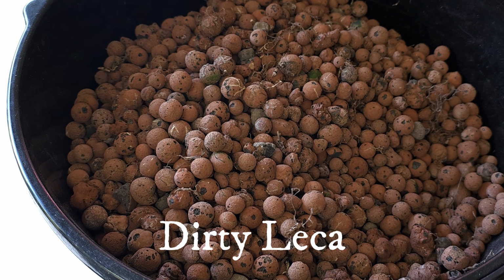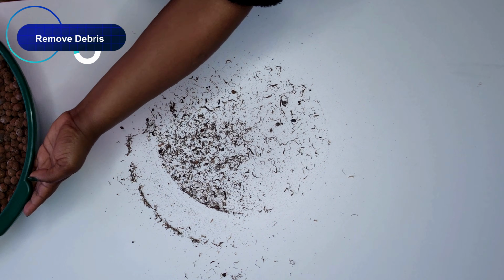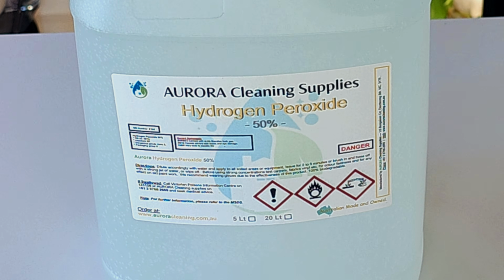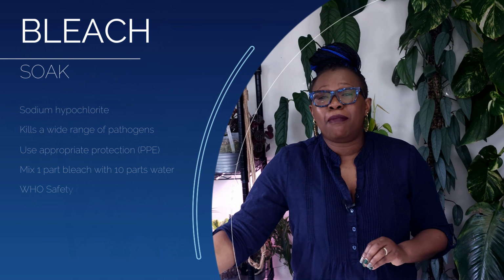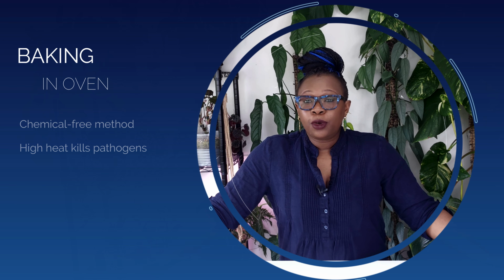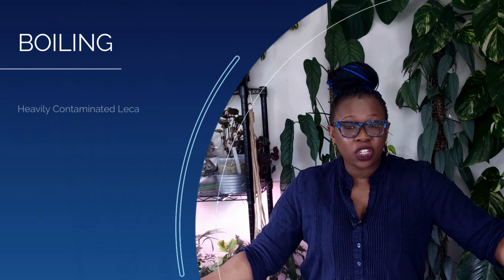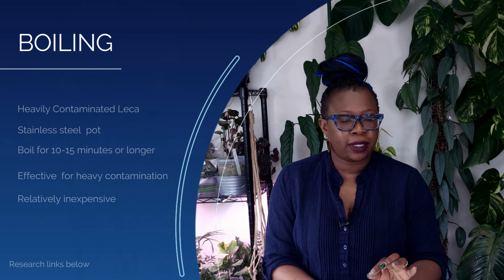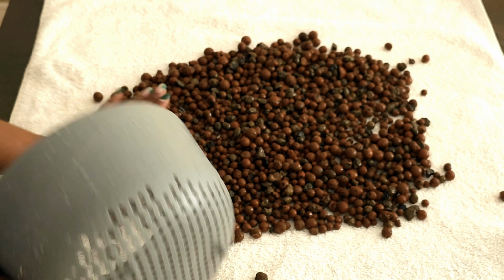How To Clean USED Leca Clay Pebbles (4 Easy and Effective Method)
Don't throw out that used LECA!  This video shows you 4 simple methods to clean Hydroton clay pebbles and get it clean and ready to use again for your plants.
*References*
👉Infection Prevention and Control of Epidemic- and Pandemic-Prone Acute Respiratory Infections in Health Care. Geneva: World Health Organization; 2014.
*Nutrients*
*Grow lights*
MotherLife Plant Spectrum
Soltech Grow Lights
Barrina Grow Lights
*Light Meter*
*Pots*
*Plant accessories*
*Products I use or recommend to care for plants*
👉 Amazon Store

👉 VIDEO CONTENTS:
0:00 Introduction: Reusing Dirty Leca
0:09 Why Cleaning Leca is Essential
0:22 Overview: Benefits of Reusing Clean Leca
0:42 How to Clean and Sterilize Leca: Key Methods
1:11 Step 1: Removing Organic Debris from Leca
1:45 Manual Cleaning Tips for Stuck on Debris
2:10 Straining and Agitation for Smaller Particles
2:55 Pre-cleaning to Improve Further Cleaning Steps
3:22 Method 1: Hydrogen Peroxide Soak
3:30 How Hydrogen Peroxide Disinfects Leca
4:13 Soaking Leca in Hydrogen Peroxide Solution
4:38 Rinsing and Benefits of Hydrogen Peroxide
5:21 Method 2: Bleach Soak
5:34 Safe Handling of Bleach and Dilution Ratios
5:58 WHO Guidelines for Effective Bleach Use
6:29 Soaking Leca in Bleach and Rinsing Thoroughly
7:24 Advantages and Disadvantages of Bleach
8:11 Method 3: Baking Leca in the Oven
8:22 How High Heat Kills Microorganisms
10:17 Method 4: Boiling Leca for Deep Cleaning
10:28 How High Temperatures Kill Microorganisms
10:43 How to Boil Leca
11:48 Advantages of Boiling Leca for Heavy Contamination
12:00 Effectiveness of Boiling for Killing Pathogens
12:17 Optimal Boiling Time for Sterilization
12:33 Potential Drawbacks of Prolonged Boiling
12:59 Balancing Sterilization and Energy Efficiency
13:13 Heat Resistance of Leca and Risks of Overboiling
13:29 Recommended Boiling Time for Bacterial Spore Elimination
13:46 Risks of Prolonged Boiling and Leca Fragility
14:00 Cooling Down Leca to Prevent Root Shock
14:09 How to Cool Leca After Boiling
14:25 Testing Leca Temperature for Plant Safety
14:31 Air-Drying and Storing Clean Leca
14:48 Preventing Moisture Buildup During Storage